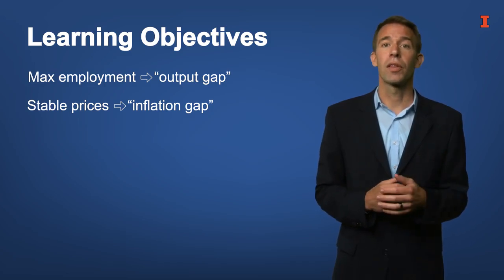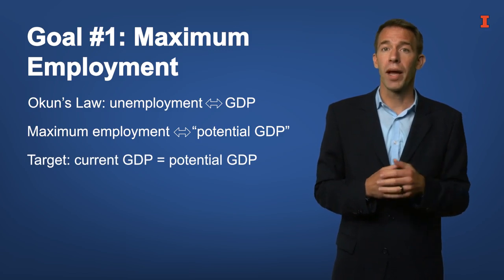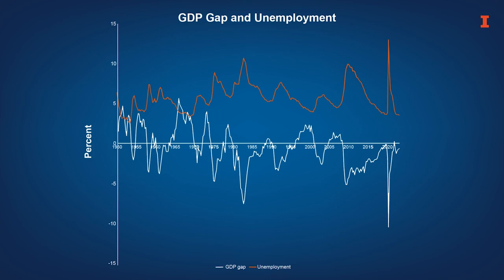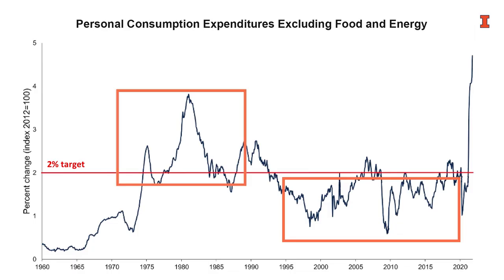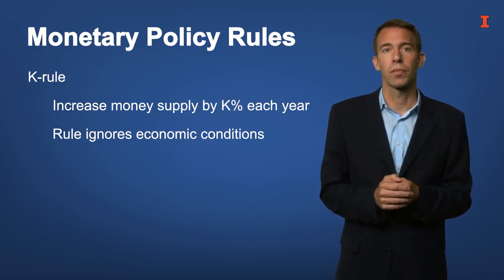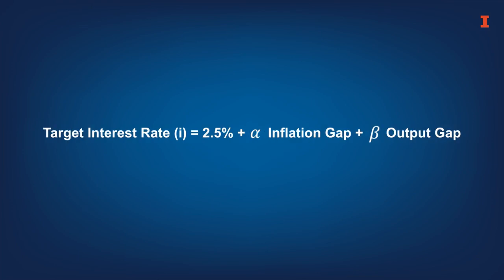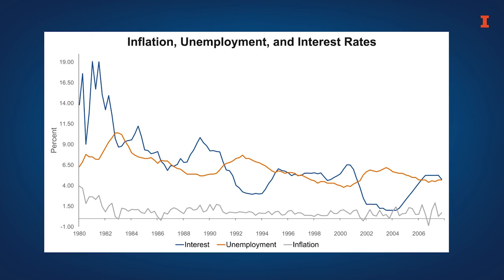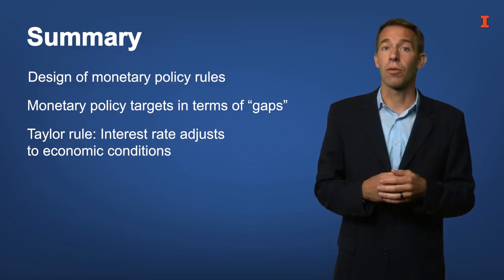3 4 Monetary Policy Rules